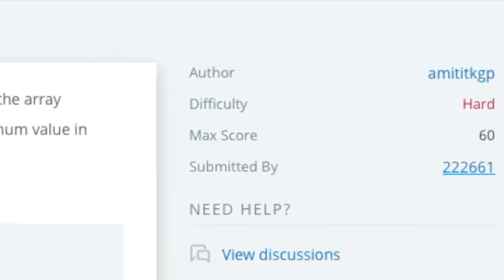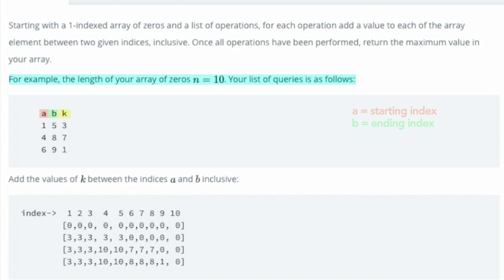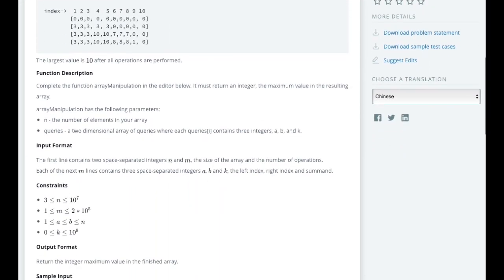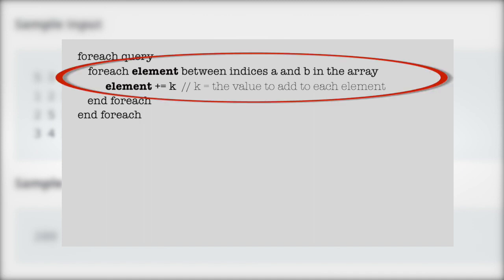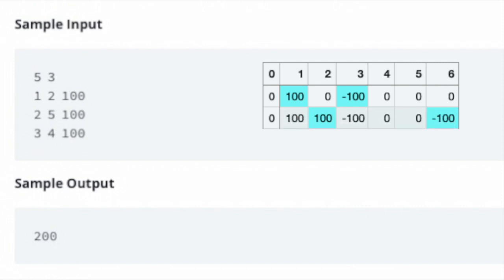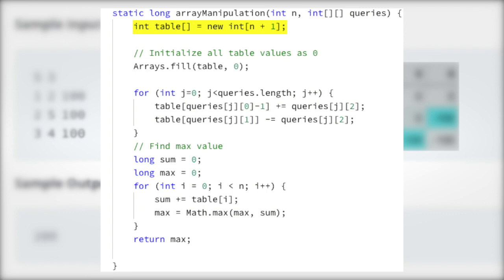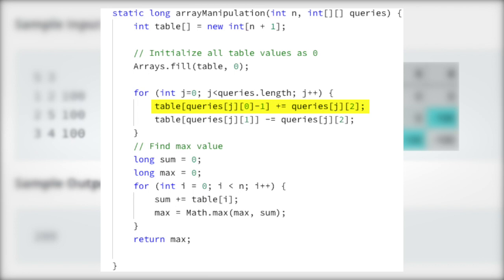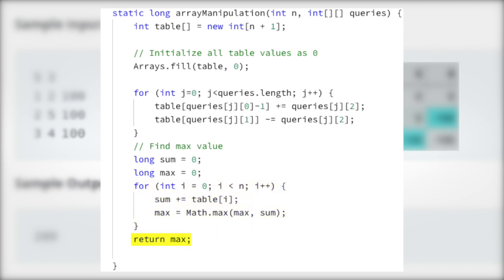Array Manipulation Java Coding Challenge | HackerRank | How'd You Code That?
By the end of this video, you should have a good understanding of the prefix sum algorithm, the method we’ll use to solve this challenge.

The problem statement for this challenge reads:

Starting with a 1-indexed array of zeros and a list of operations, for each operation add a value to each of the array element between two given indices, inclusive. Once all operations have been performed, return the maximum value in your array.

For example, the length of your array of zeros is 10 . Your list of queries is as follows:

The value “a” is the starting index in your array.  The value ‘b’ is the ending index.  The value ‘k’ is the integer to add to each element between the starting and ending indices of the array, inclusive.  So, for the first query, indices 1 through 5 are incremented by 3, for a total of 3.  The next query increments the values at the indices between 4 and 8 by 7, for a total of 10, at indices 4, and 5, and a total of 7 at indices 6 through 8.  And the last query increments the values at the indices between 6 and 9 by 1, for a total of 8 at indices 6 through 8, and a total of 1 at index 9.

Once all operations have been performed, the largest value in the array is, 10.